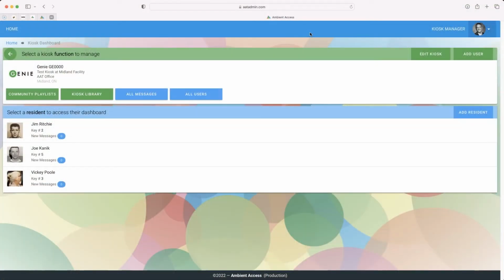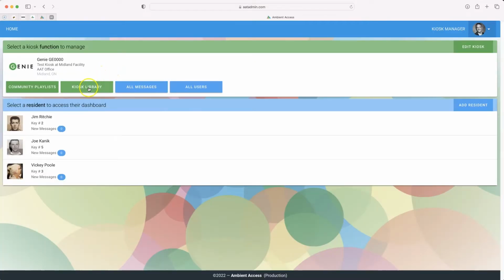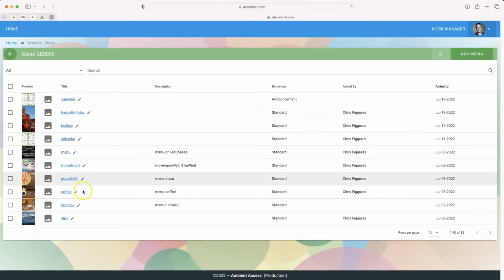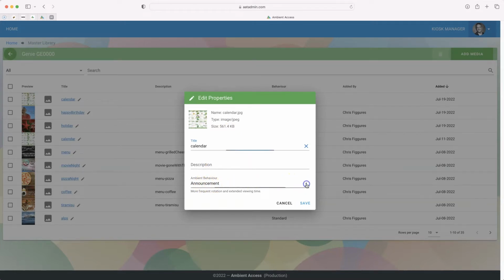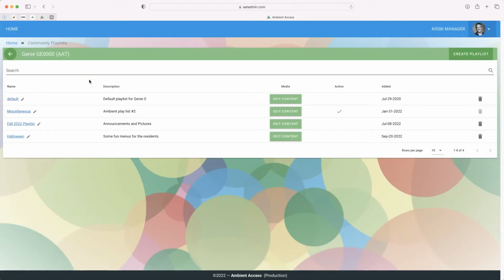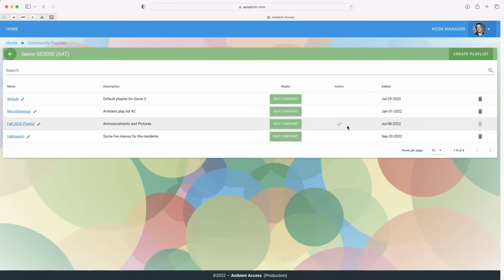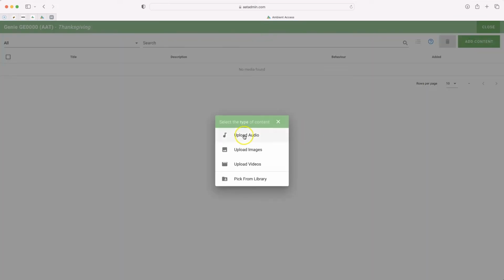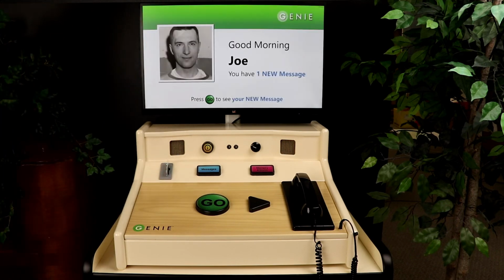GENIE 101 for Kiosk Managers – VIDEO 2 of 2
This video is specific to the user-role of the GENIE Kiosk Manager.